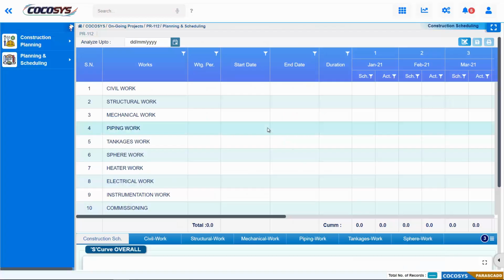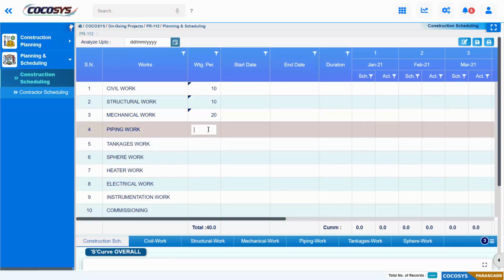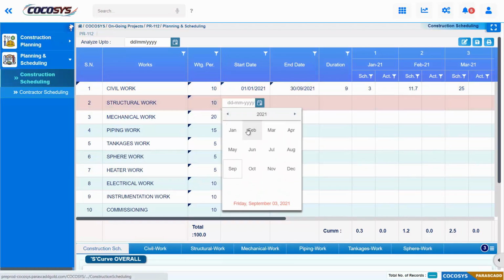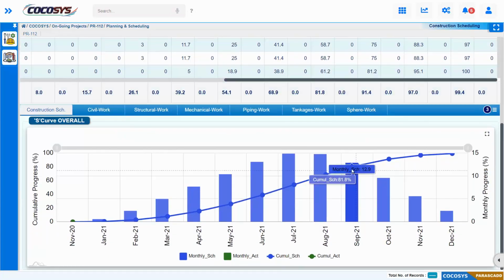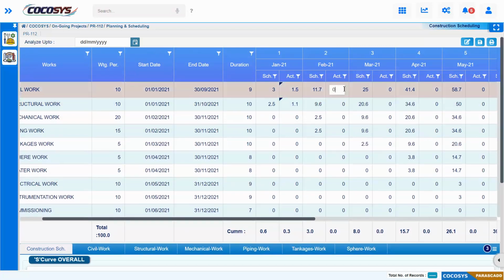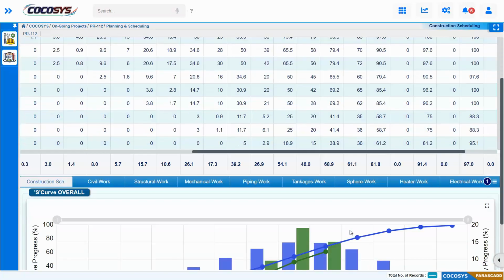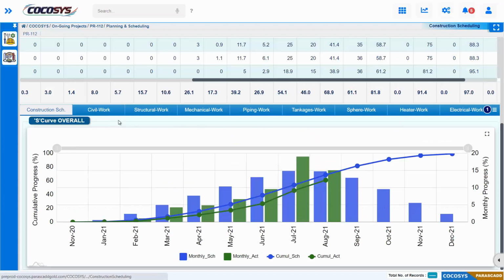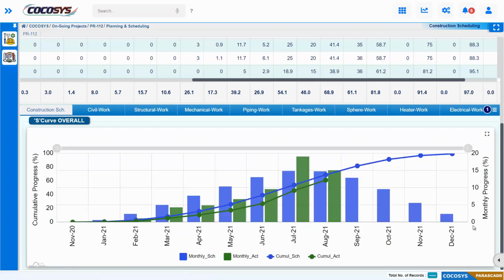COCOSYS Tutorial Part 2 | Construction Schedule & Contractor Schedule System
Manage construction schedules, contractor activities, and project progress efficiently with COCOSYS, the Construction Schedule & Contractor Schedule System from EPCPROMAN.

COCOSYS is designed to manage and monitor all types of construction tenders awarded within EPC and industrial projects. It enables project teams to plan, track, and control the scope and progress of construction work items while ensuring better coordination between contractors and project stakeholders.

The system provides comprehensive monitoring of work progress across multiple engineering disciplines, helping organizations improve project visibility, maintain schedule compliance, and deliver construction projects on time.

Key Features

Construction Schedule Management

Contractor Schedule Management

Construction Tender Management

Scope of Work Tracking

Work Item Progress Monitoring

Planned vs. Actual Progress Tracking

Multi-Contractor Coordination

Civil & Structural Progress Monitoring

Mechanical Progress Tracking

Piping Work Management

Electrical Progress Monitoring

Instrumentation Progress Tracking

Commissioning Progress Management

Graphical Reports & Progress Dashboards

Construction Performance Monitoring

COCOSYS helps EPC contractors, owners, and project management teams streamline construction execution, improve productivity, enhance project visibility, and achieve better schedule control across every phase of construction.